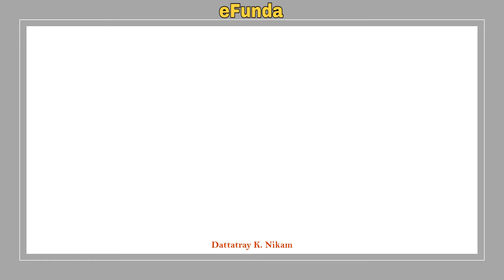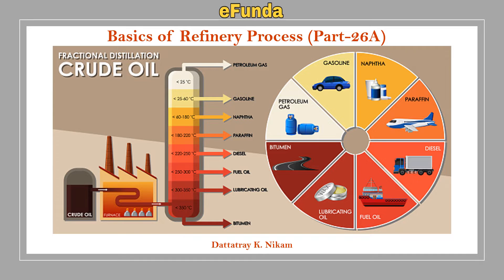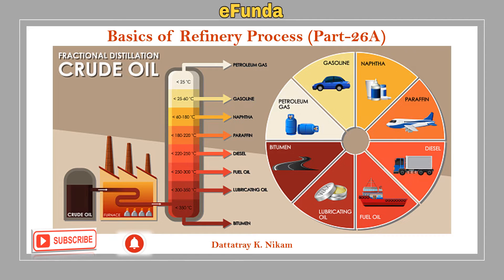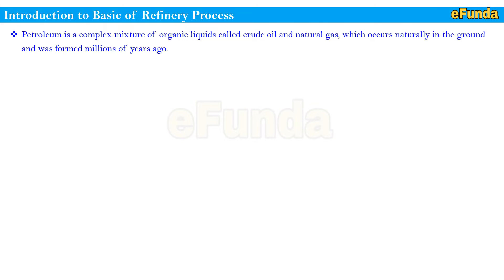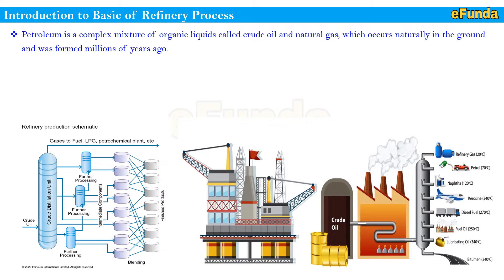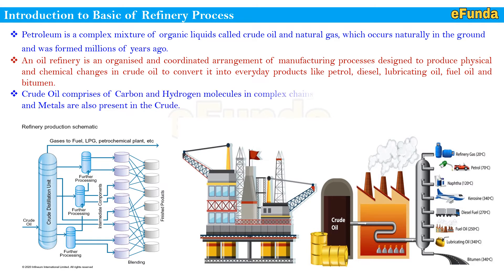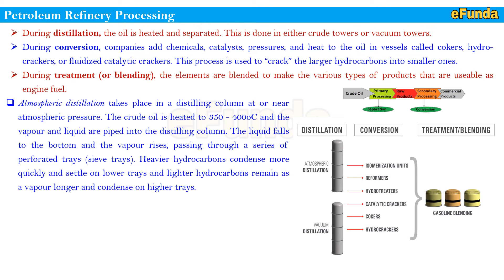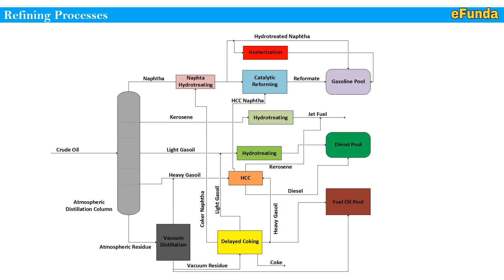Basics of Refinery Process (Part - 26A)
Petroleum is a complex mixture of organic liquids called crude oil and natural gas, which occurs naturally in the ground and was formed millions of years ago.

An oil refinery is an organized and coordinated arrangement of manufacturing processes designed to produce physical and chemical changes in crude oil to convert it into everyday products like petrol, diesel, lubricating oil, fuel oil and bitumen.

Regards,
Team eFunda